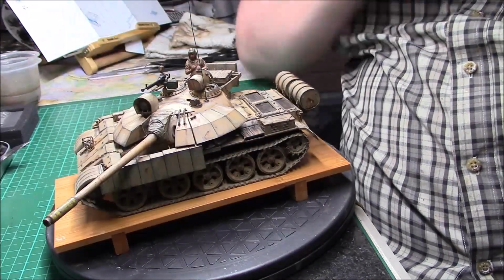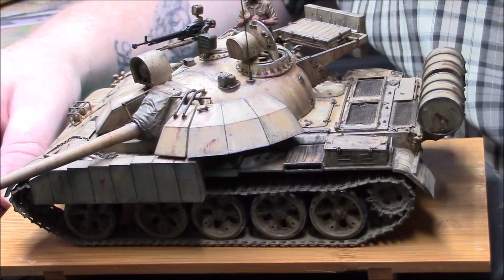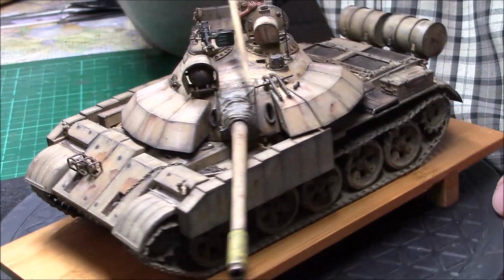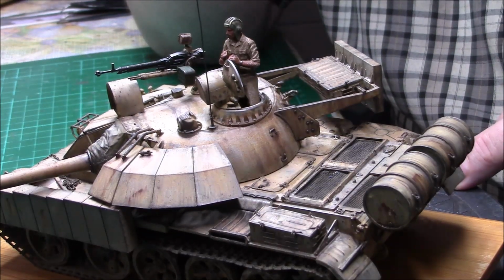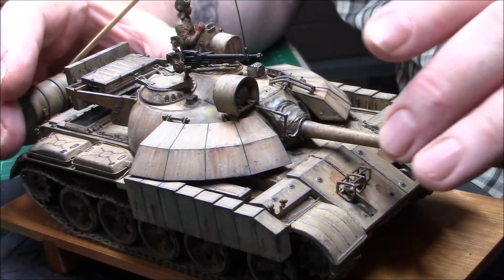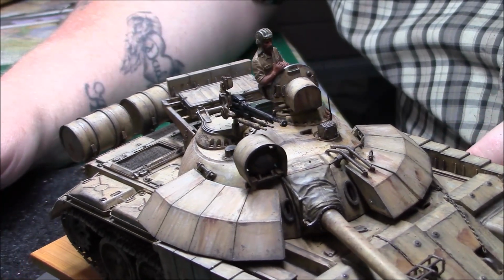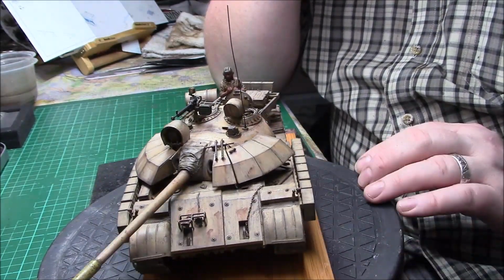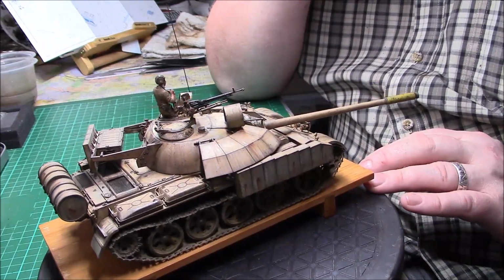Final reveal of the Tamiya 1/35 T55 Enigma